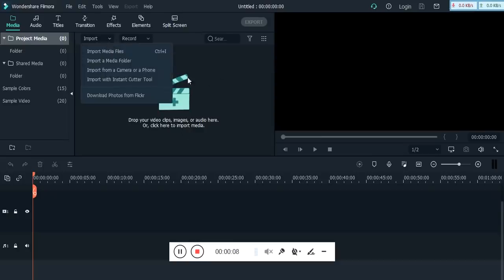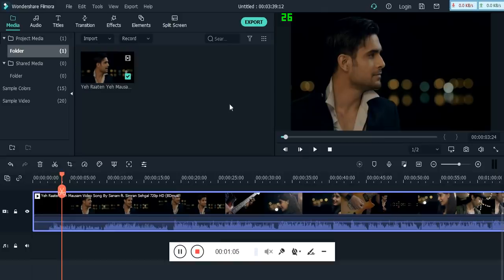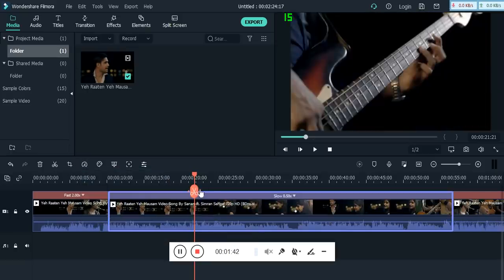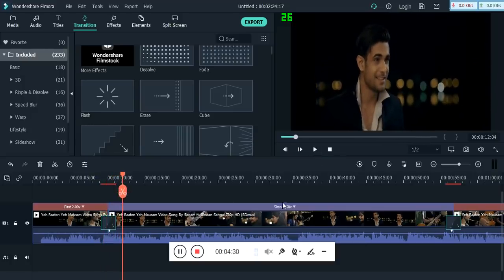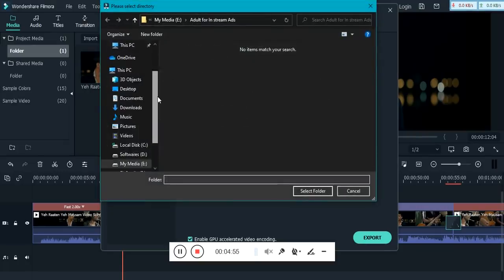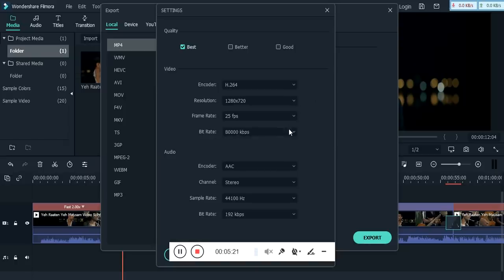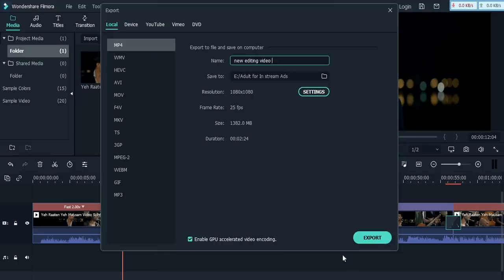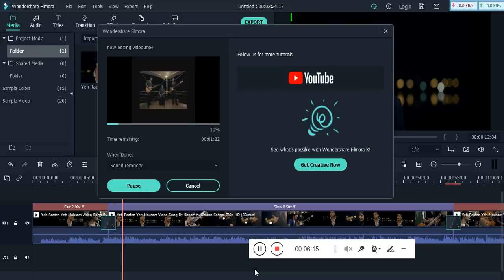How to Adjust Screen Resolution - FILMORA X Tutorial. Case 999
➽ If any part of the contents of this channel is that your property (as a musician, label, image distributor or artist), please send me a personal message and your content will be removed within 24 hours.